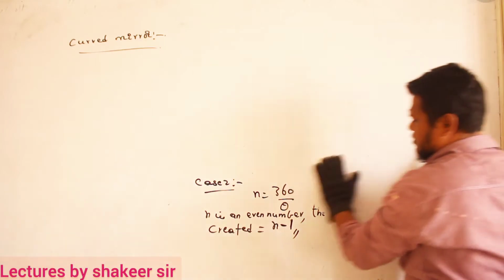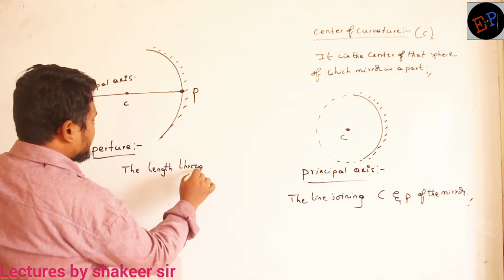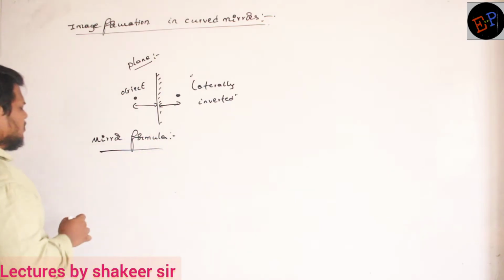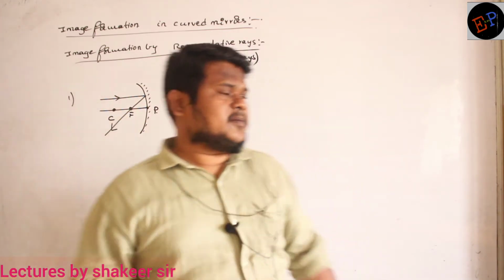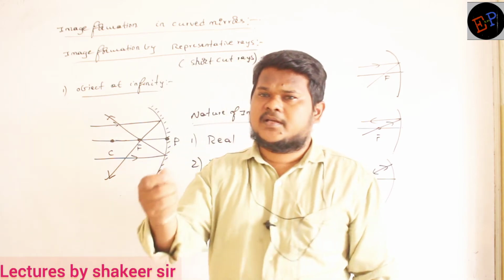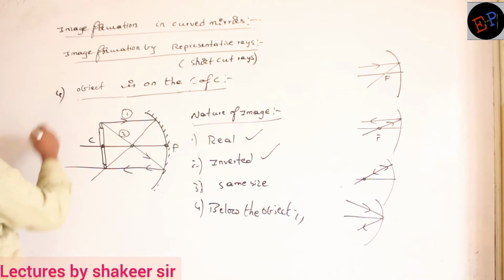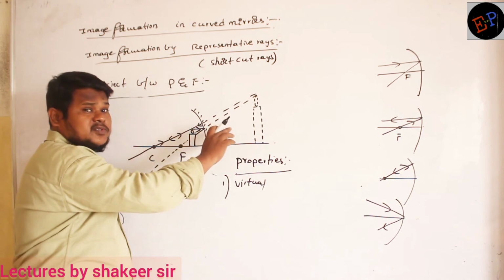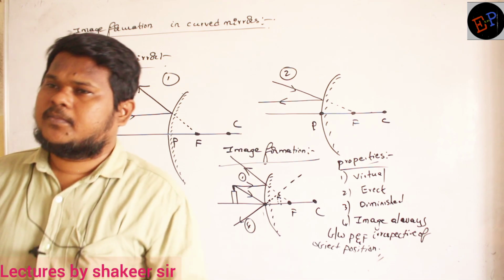CURVED MIRRORS//IMAGE FORMATION//RAY OPTICS